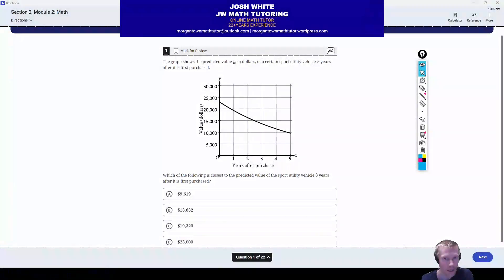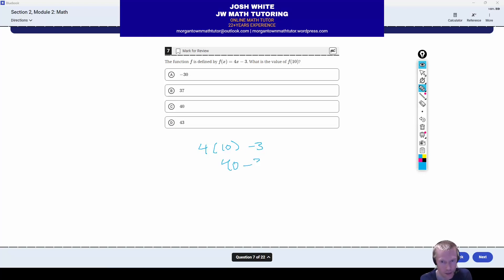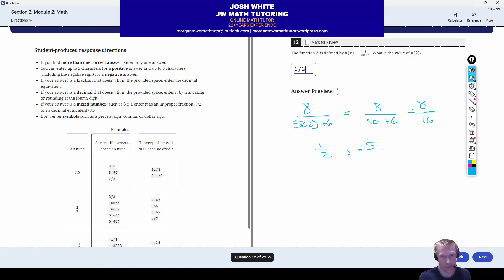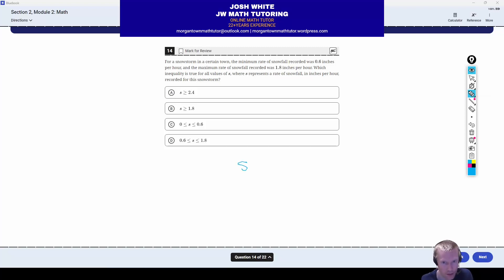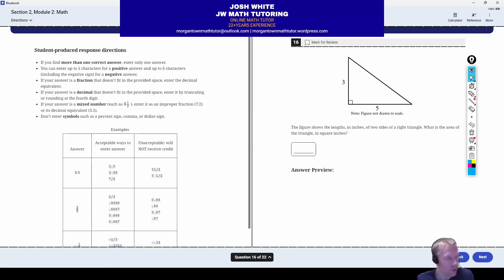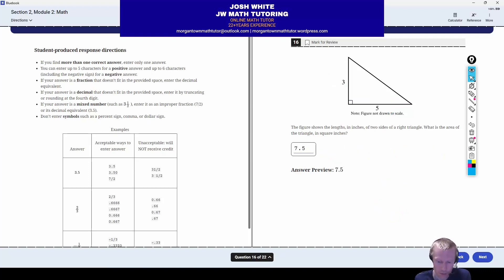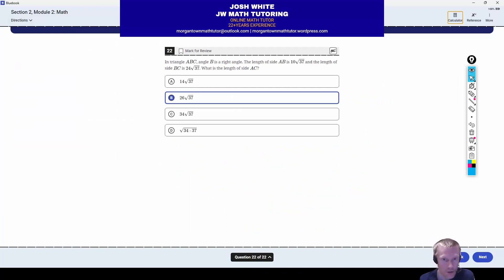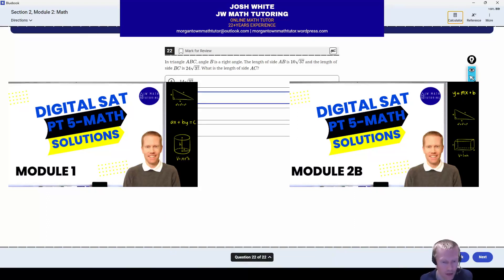Digital SAT Bluebook Practice Test 5 Math-Module 2A (Easier) Full Solutions & Explanations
This video features full solutions & explanations to all 22 questions on Digital SAT Practice Test 5 Math-Module 2A, the easier of the two 2nd modules.  Unlike some other explanation videos out there, my video shows multiple methods to solve problems.  For the solutions to Modules 1 & 2B-harder of this test, click the appropriate links once posted.  To download the Bluebook App & access these practice tests, go

0:00 Introduction
0:25 Problems 1-4
2:41 Problems 5-8
4:55 Problems 9-12
7:51 Problems 13-16
11:55 Problems 17-22

SAT Resources

ACT Resources
Improve Your ACT Math Score Course